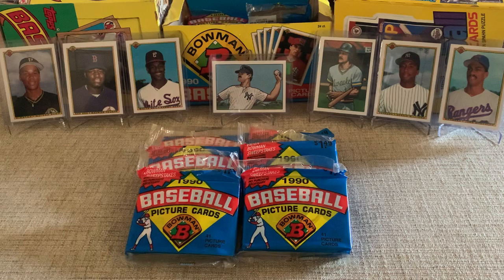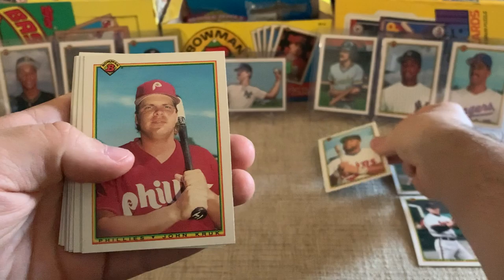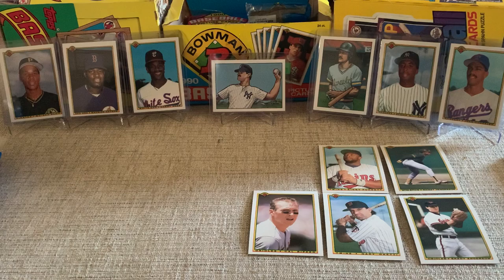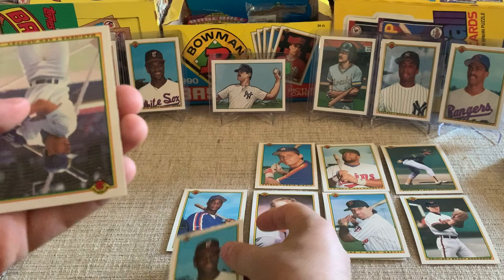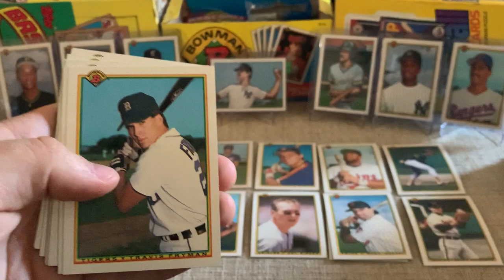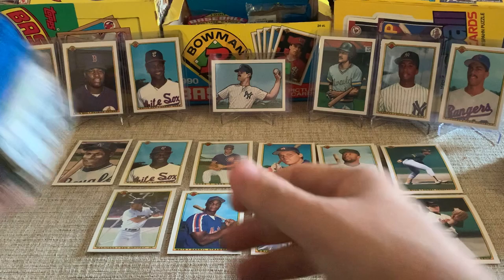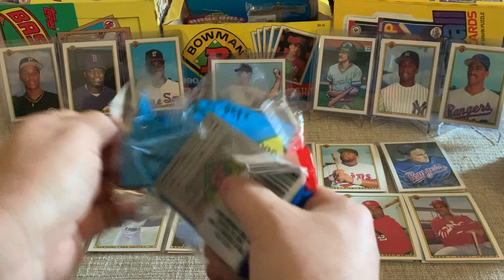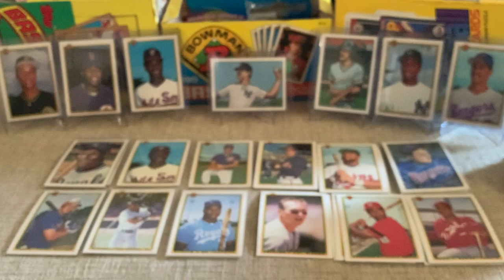Part 2! Bowman 1990 ⚾️ - Looking for the Big Hurt Frank Thomas